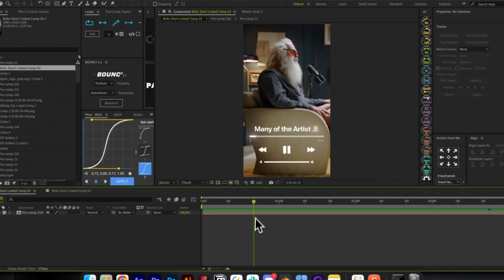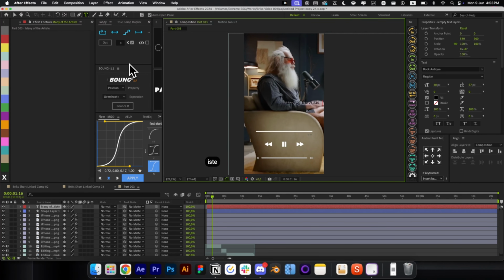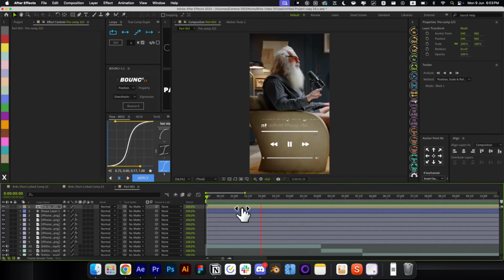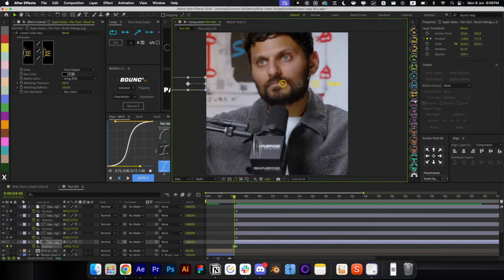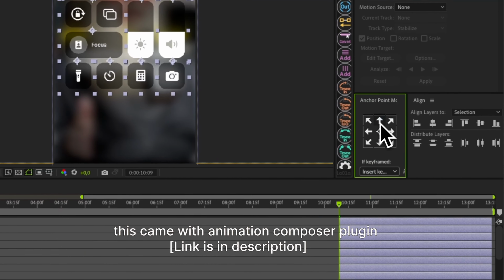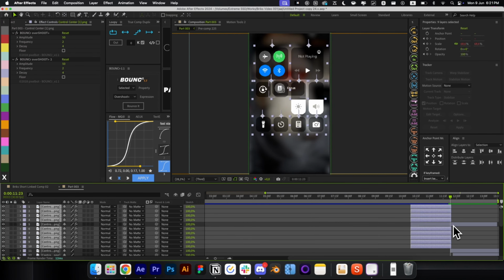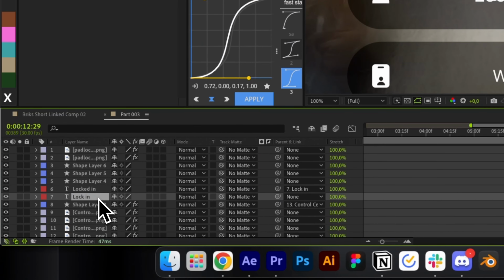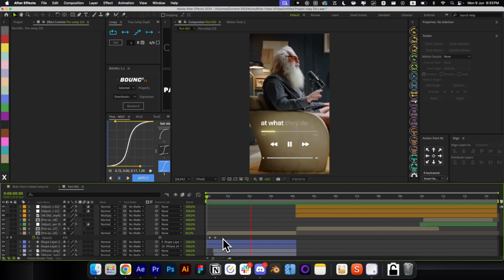How to Create the Viral Apple-style UI Animations in After effects (Part3) + Free Project Files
In this video, you will learn how to create Apple-style UI Animations in After Effects and this is the Last Part when I'll be breaking down one of my previous videos that I made in 3 vids step by step for beginners and will show some extra tips to make it easier for you to make this kind of videos

⦿ Fonts used in the video: (link in the 1st link above)
* SF pro Display
* Snell B...
* Amertha...